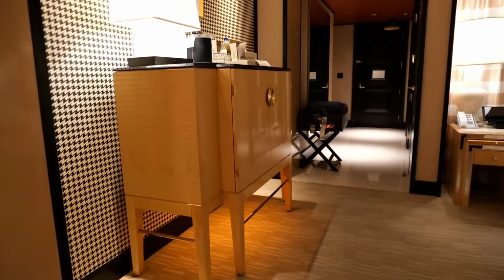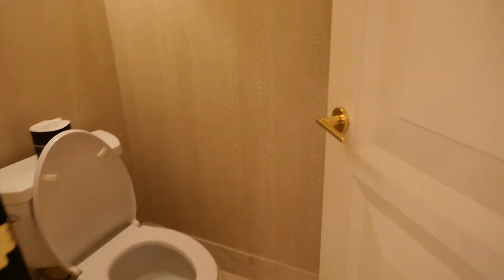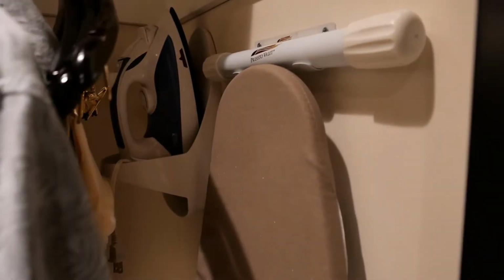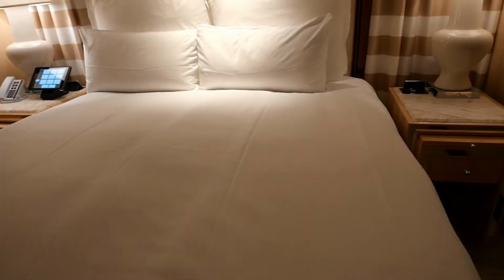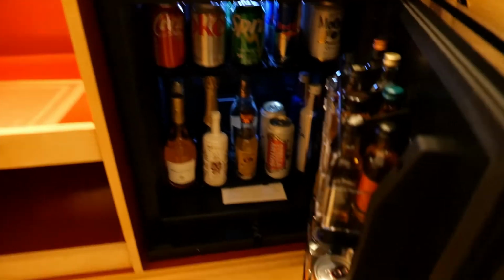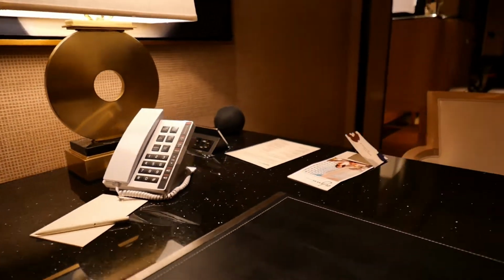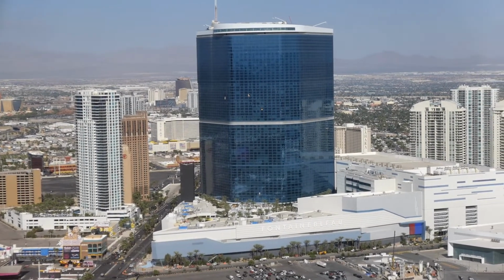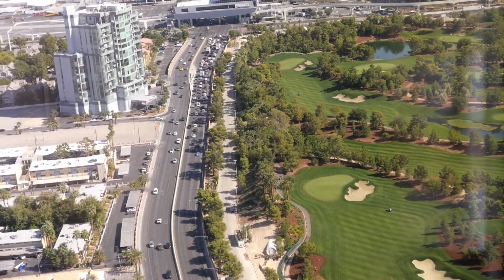Encore Las Vegas King Suite Walk Through | Room 6333